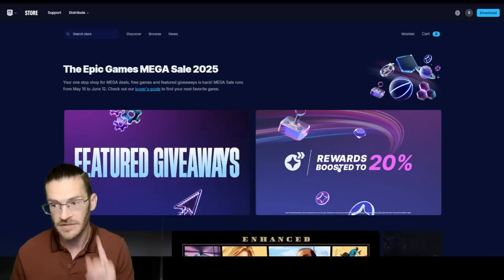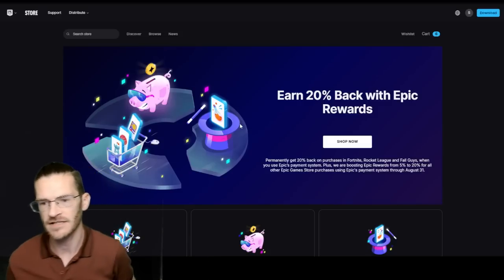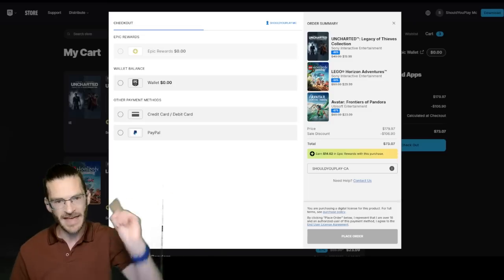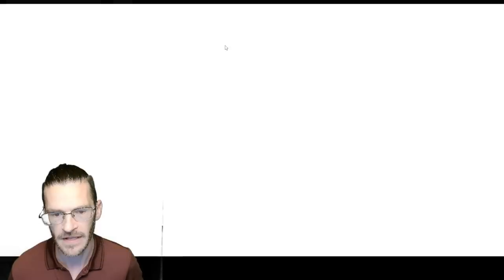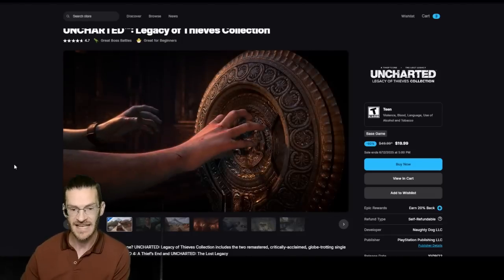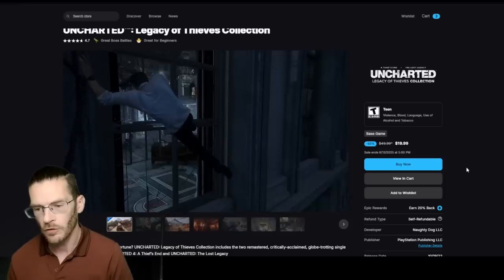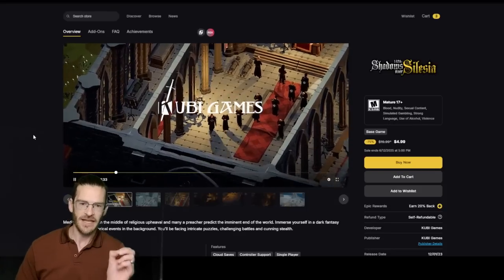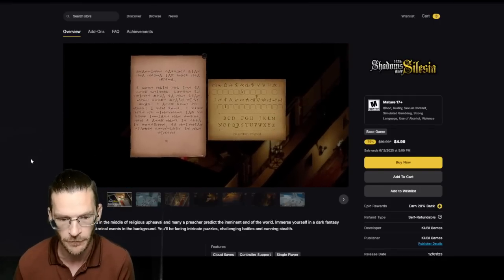Epic Games Mega Sale - 10 BIGGEST Deals!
The Epic Mega Sale is Back, with some extra rewards! Here's the ten best deals!

Please use our Creator Tag on the Epic Games Store. No extra cost for you, some extra support for us! 💣 Code: SHOULDYOUPLAY-CA

Full PC Spec Michal:
Intel Core i5-9400F
Nvidia RTX 3060 Ti
Corsair Vengeance LPX DDR4 2400 C16 2x8GB
Adata SU800 500GB
Seagate Barracuda 2TB
Nvme KINGSTON SKC2500 250GB

Full PC Spec Caleb:
Nvidia GTX 1650 Super
Intel Core i3-7350K
Corsair Vengeance LPX 16GB
Adata Ultimate SU800 256GB
WD Blue 1TB
WD Blue 500GB

Michal's Laptop
Future dream GPU
Dream PC Complet